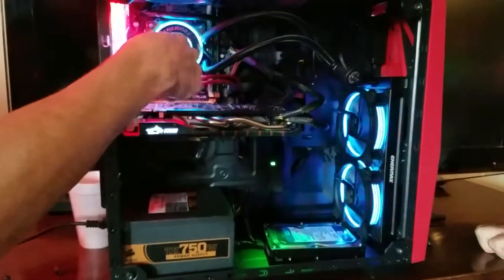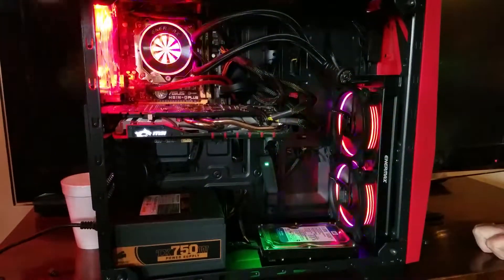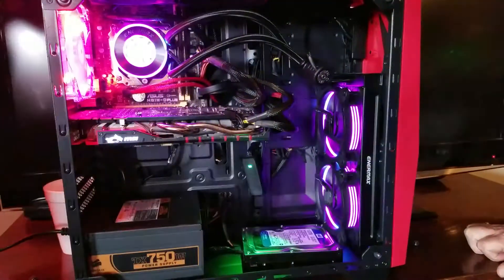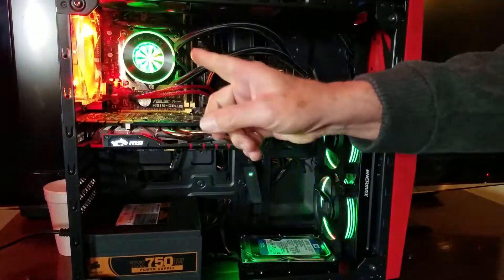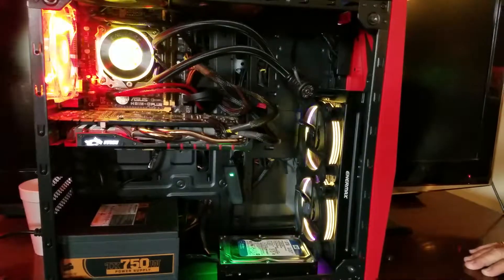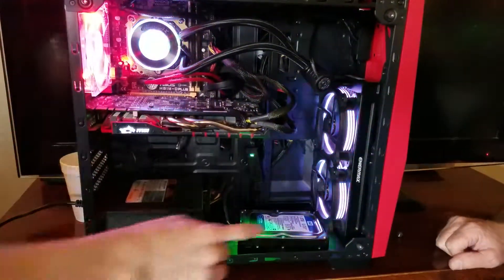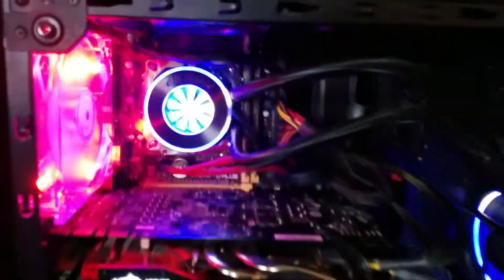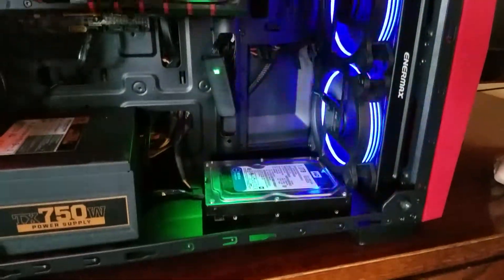Sick Gaming Computer!